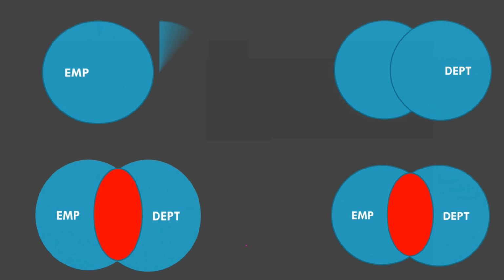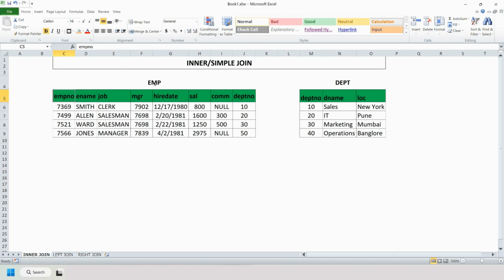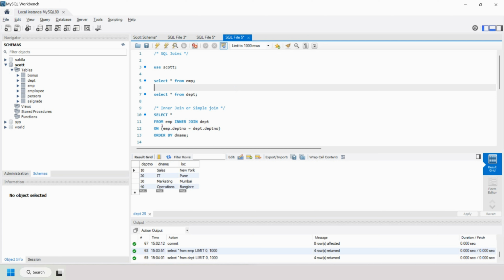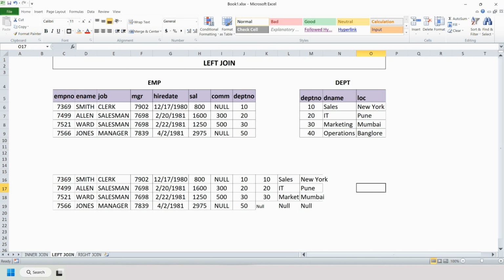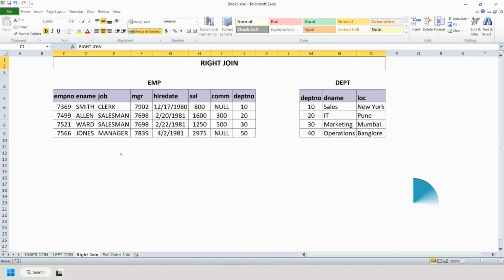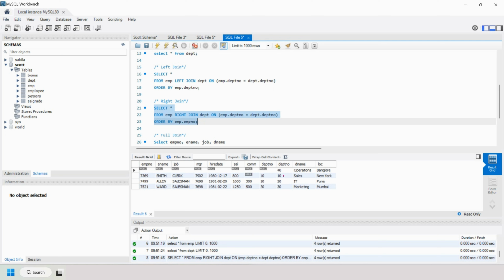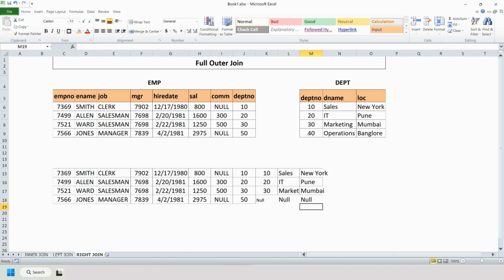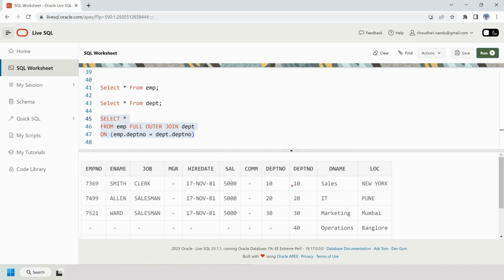SQL Joins Tutorials For Beginners | Inner Left Right Full Outer Joins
Let's understand the types of  joints in SQL in simple language  what is expected from this tutorial what are joints  and types of joints let's see what are joins joins in SQL  joints help retrieving data from two or more database tables